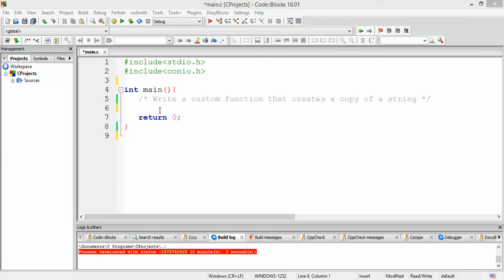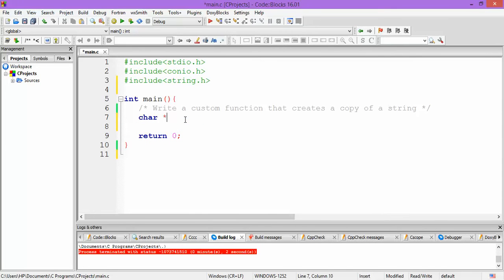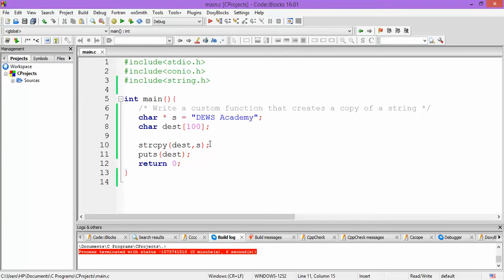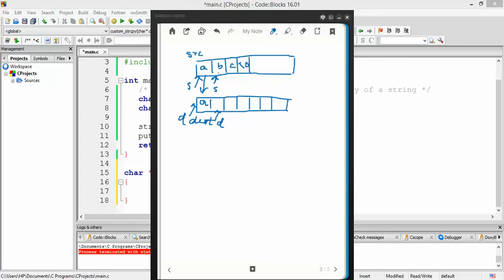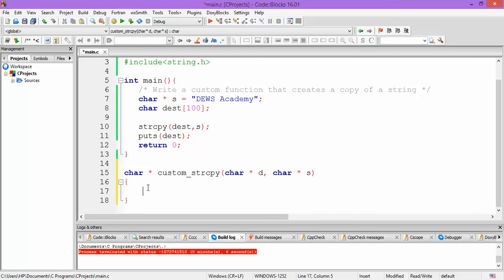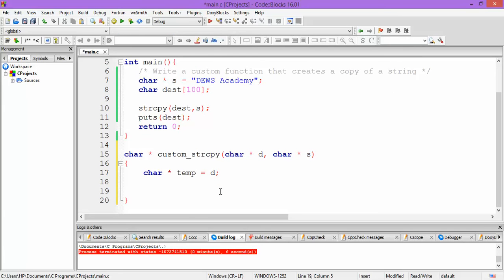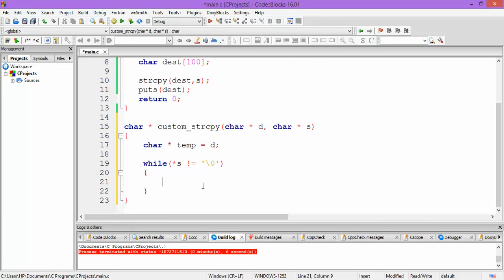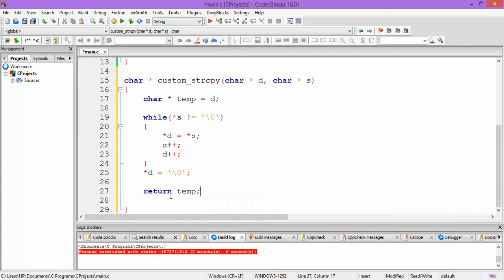Custom Function for Creating a Copy of a String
Custom Function for Creating a Copy of a String. to get the source code